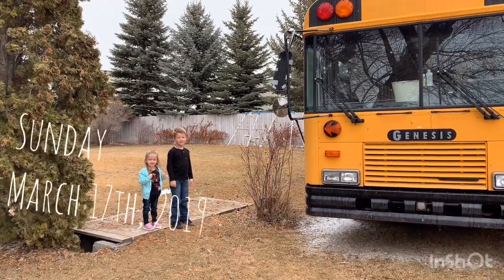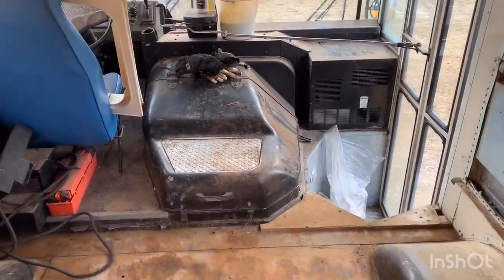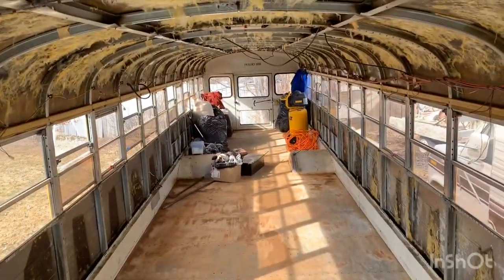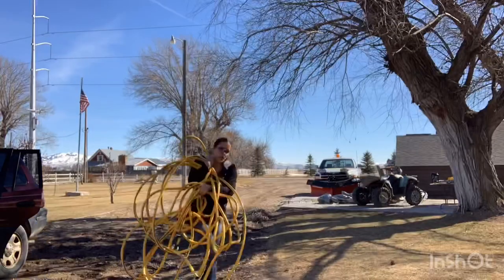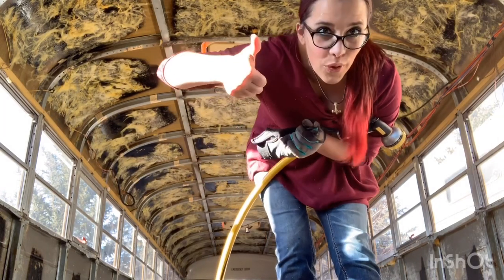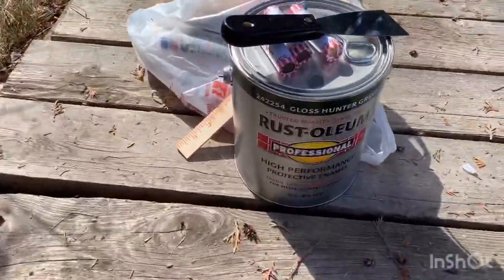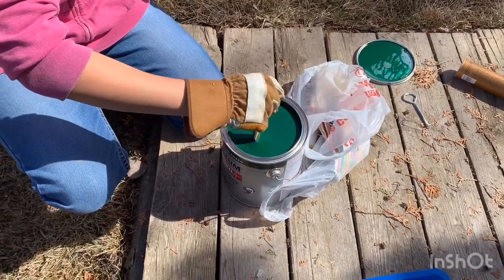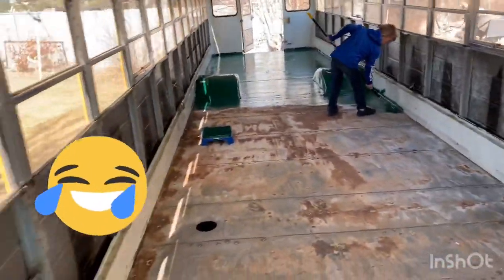Cleaning and Painting the Metal Floor of the BoHo Bus!!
Hello Everyone!!!
This weeks Vlogging adventure gets family friendly as we have big brother in town for Spring Break!! The kids got to see the bus a few times during the week as I cleaned and prepared to paint the metal floor!!

 Next up???
Raise the Roof!!!

Video made by me with InShot

Musician: @iksonofficial

Musician: @iksonofficial

Musician: Jef

Musician: Not The King.👑